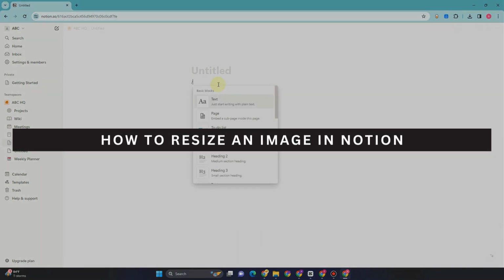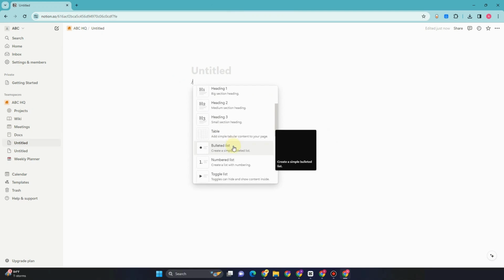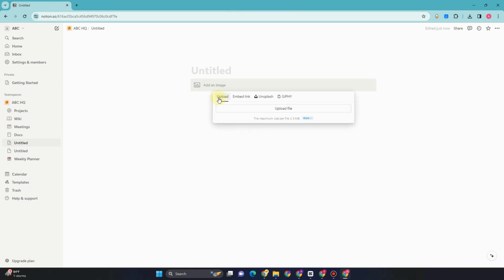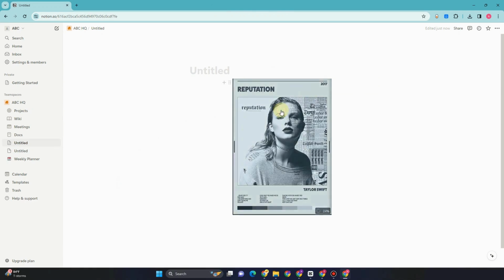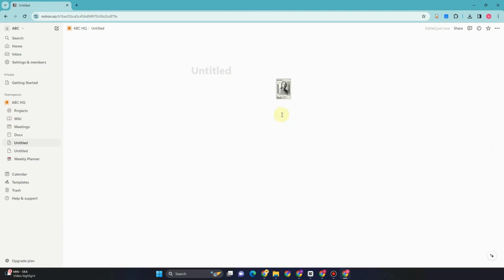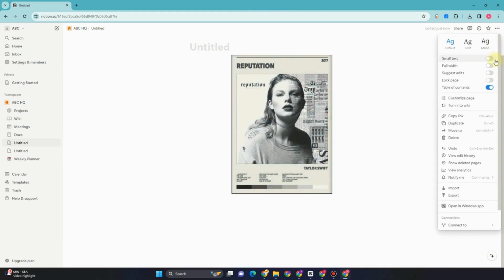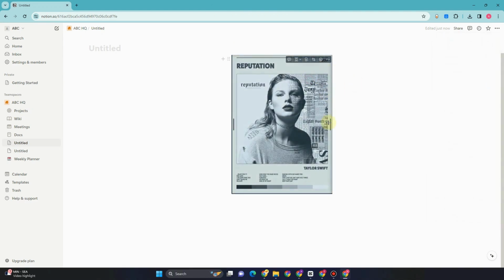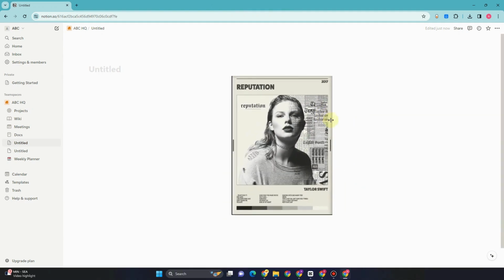How to Resize Image in Notion | Notion Tutorial (2025)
In this video I show you change image size in Notion. I show you everything that you need to learn about this software.